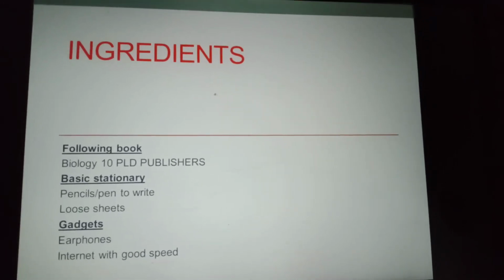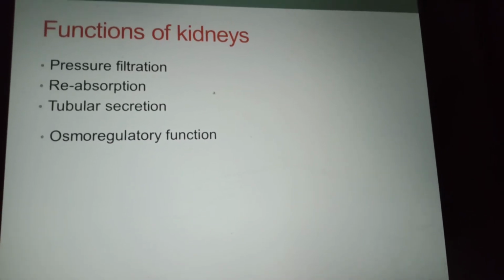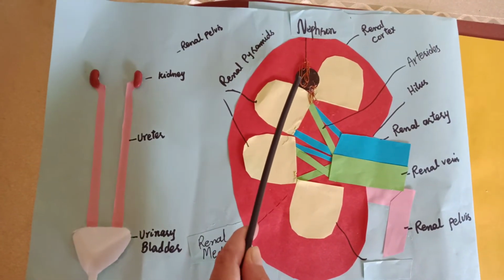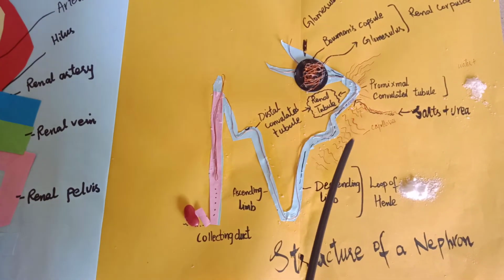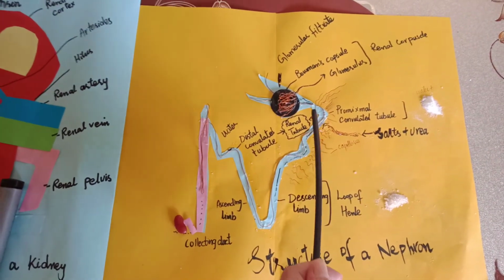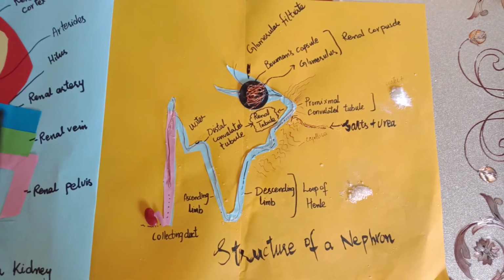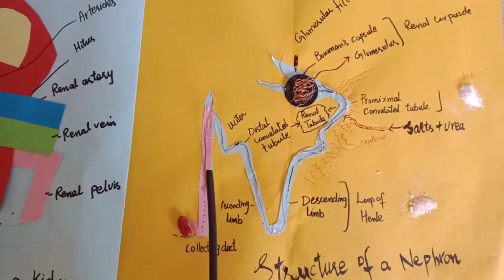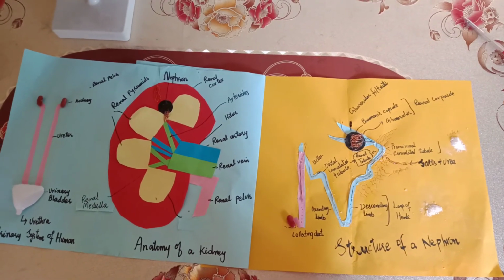functions of kidneys and neurons